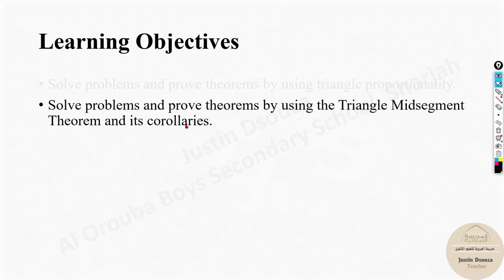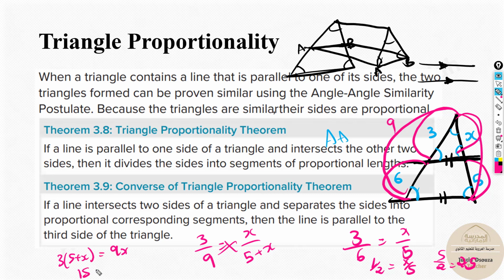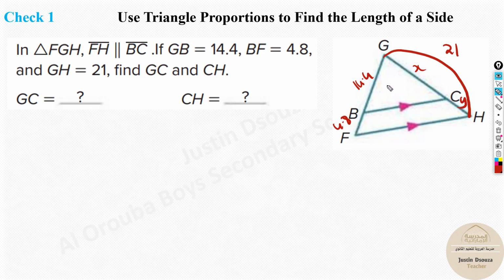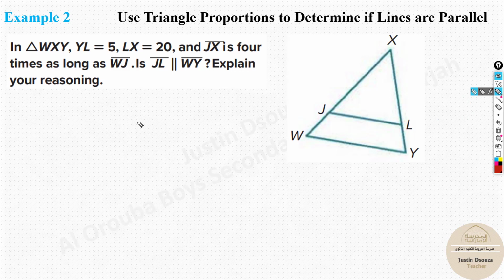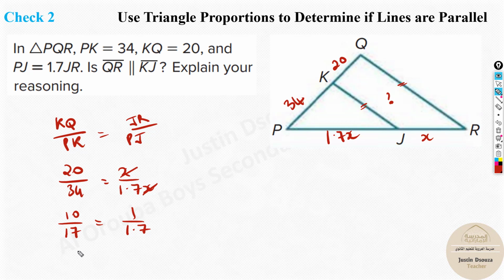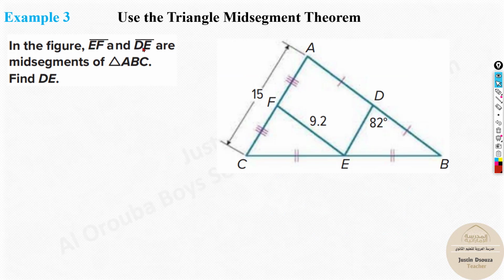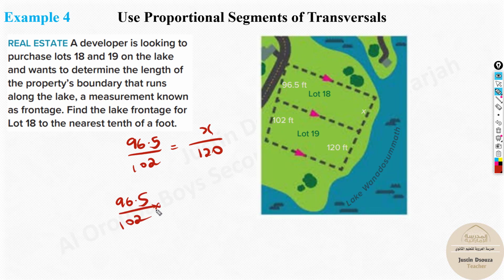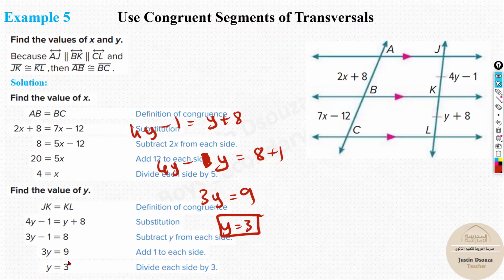Triangle Proportionality [Module 3 Lesson 5]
Lesson 5 Triangle Proportionality
Grade 10 Adv Module 3 Similarity